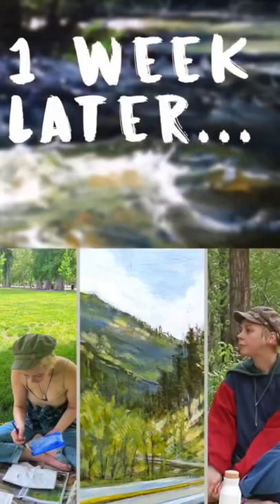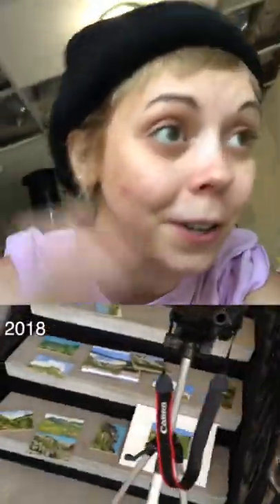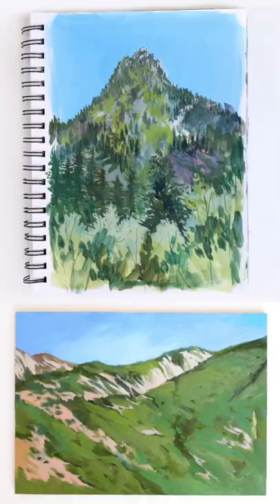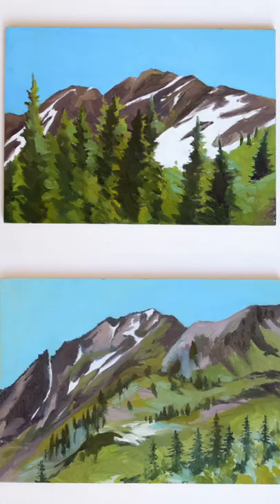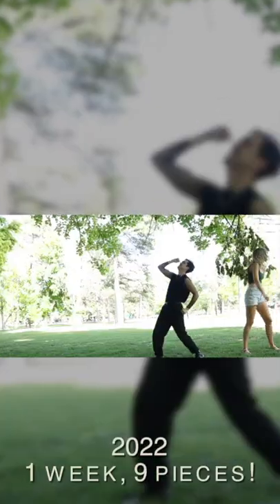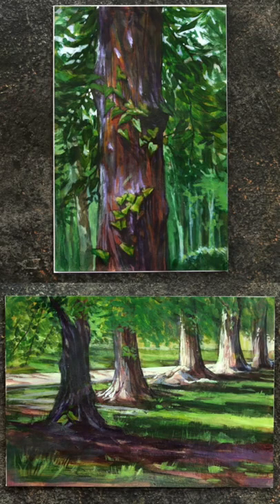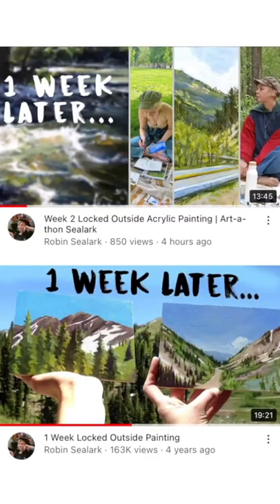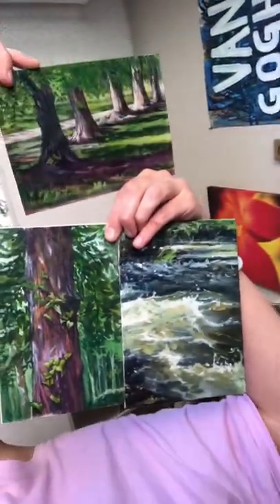My 2018 vs 2022 Week Locked Outside Art!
Week 2 Locked Outside from my art-a-thon series is live! so let's compare the art I made in 2022 to what I did for challenge in 2018!

❤️ Thank you for your help ordering my book: 'Oil Painting Every Day:'
🖌 Amazon US order